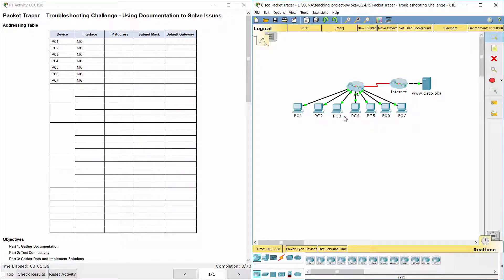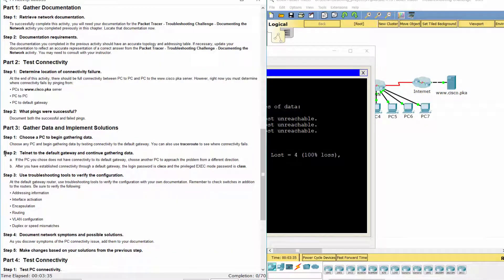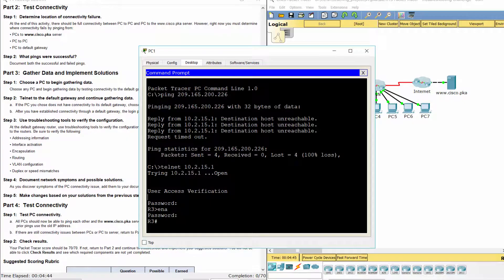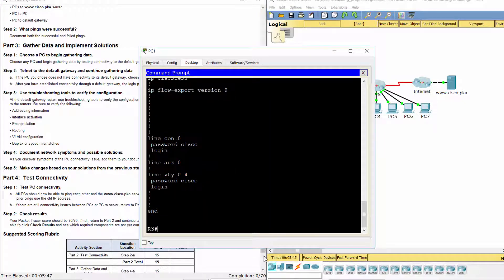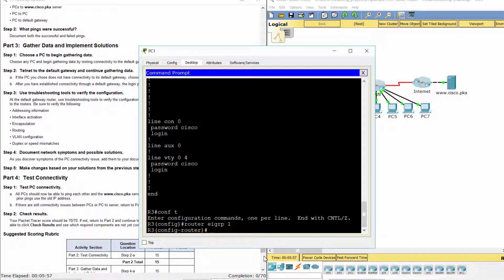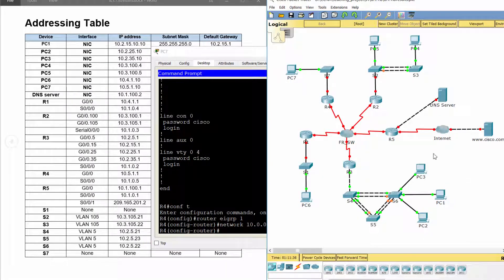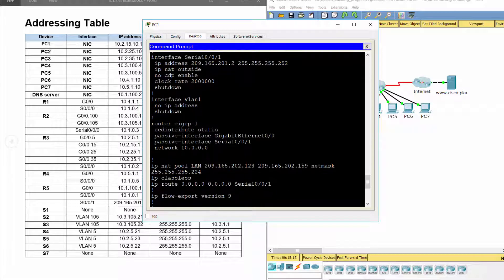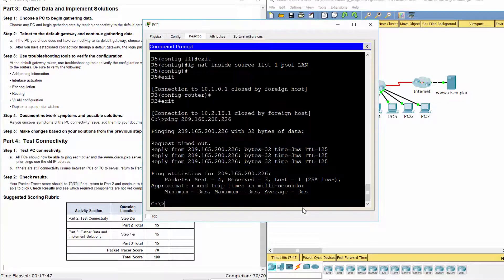[CCNA v6] Packet Tracer 8.2.4.14 Troubleshooting Enterprise Networks 3